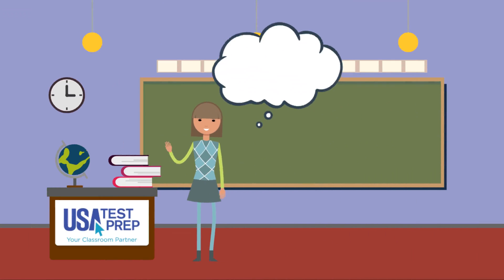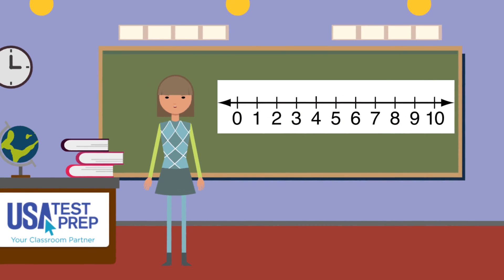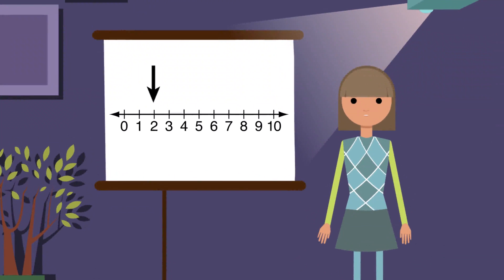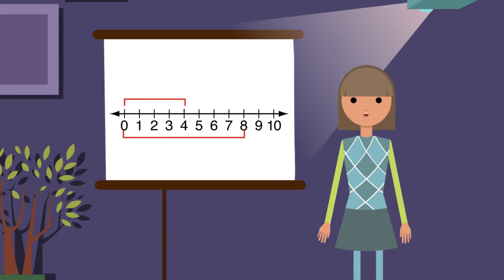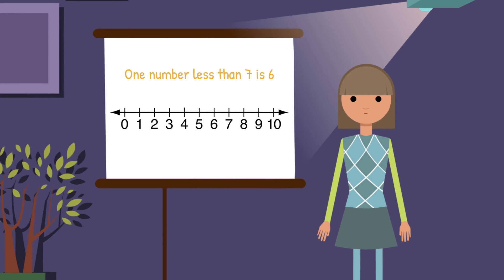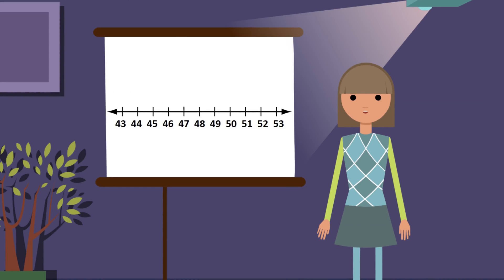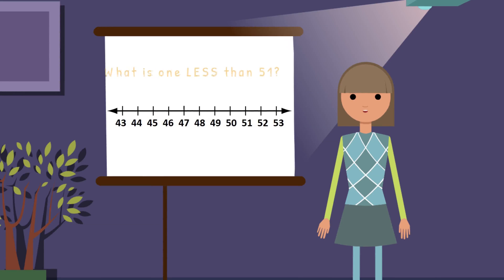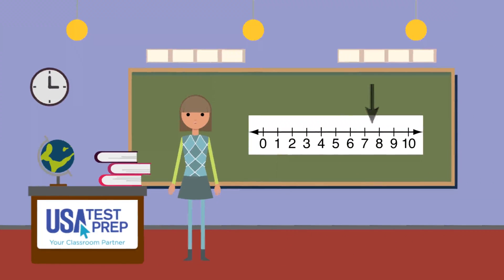2nd Grade - Math - Number Lines - Topic Video